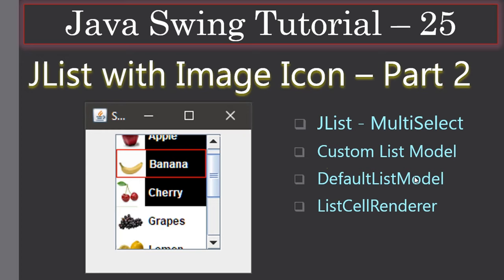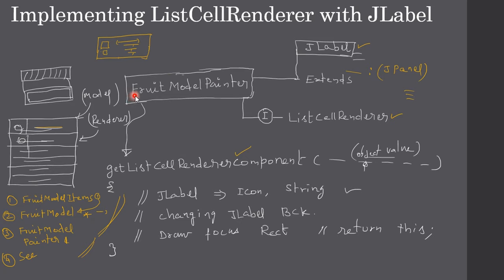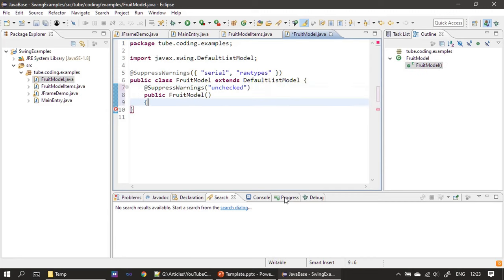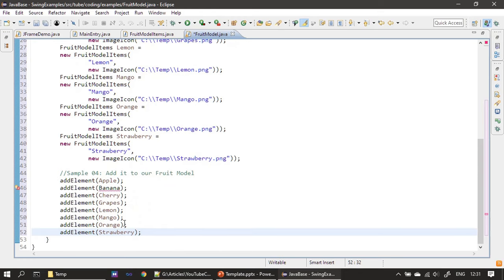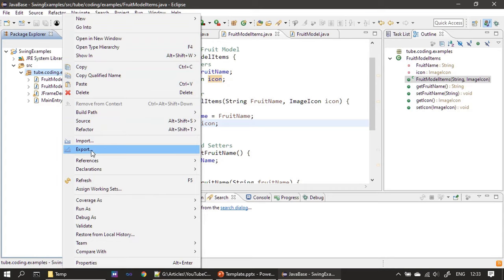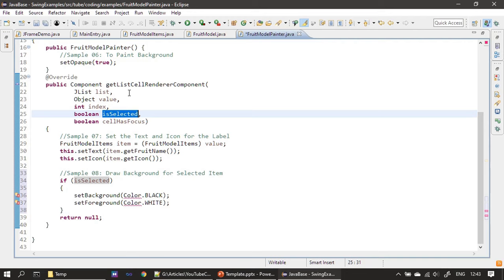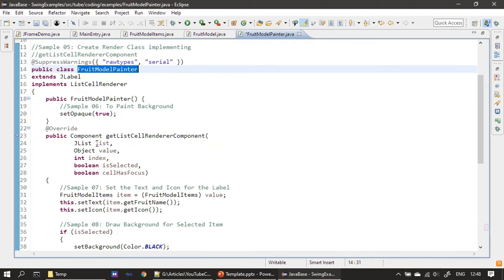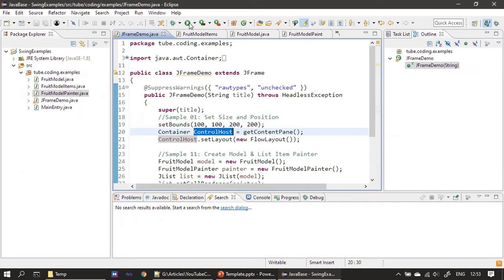JList with Image ICons for Items | Part 2 | Swing Tutorial #25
In this Swing Tutorial on Custom JList Model and Renderer, we will implement the JList so that each List Item can display an Icon as well as String.